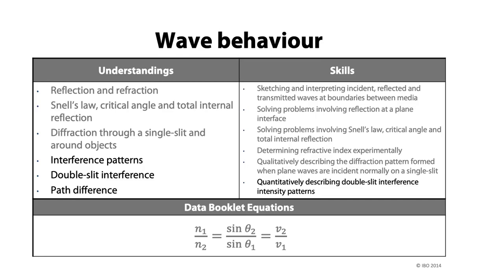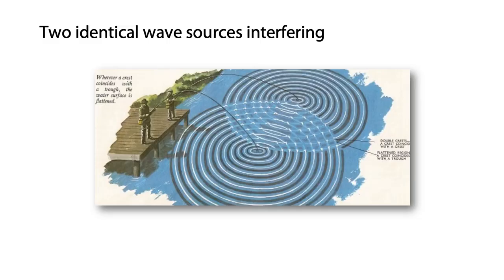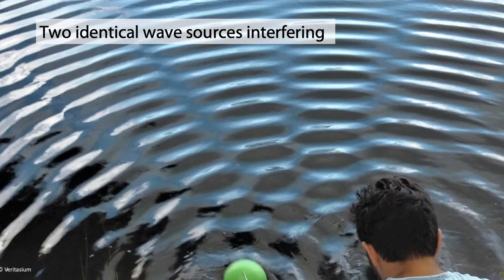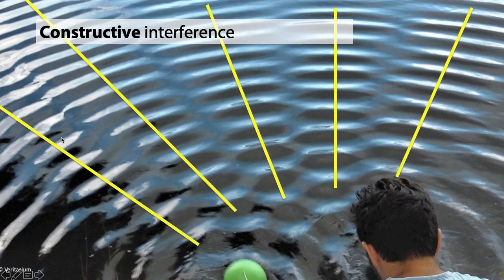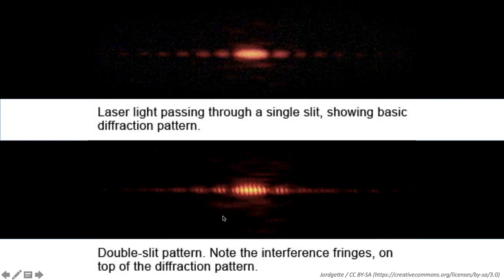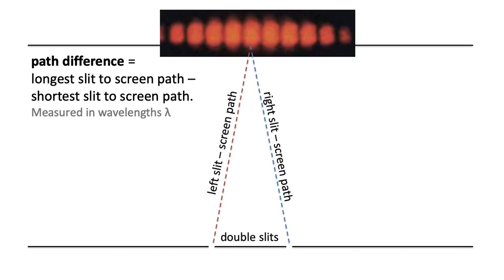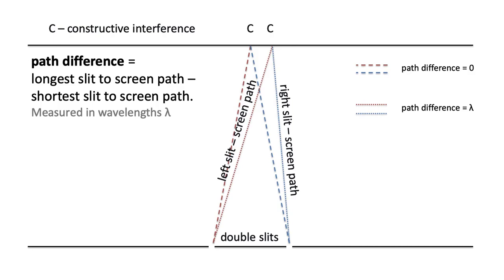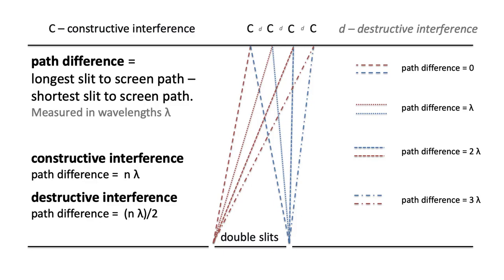4.4d Interference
This video looks at the basics of interference from double-slits. It includes a quantitative analysis based on the concept of path difference. Intended for students studying physics topic 4. Waves of the IB DP Diploma.